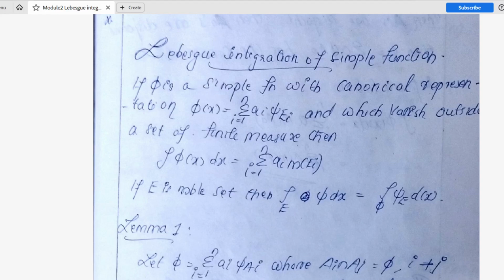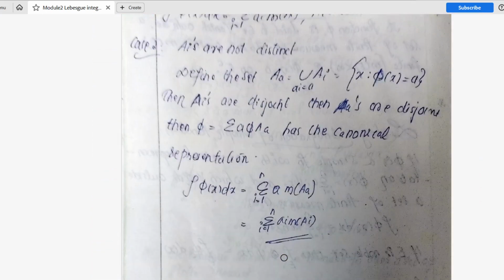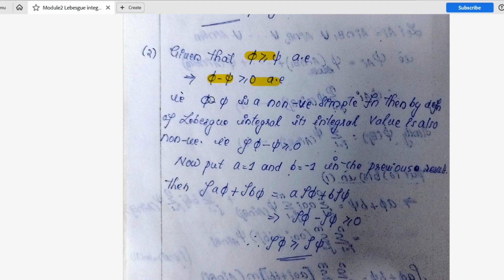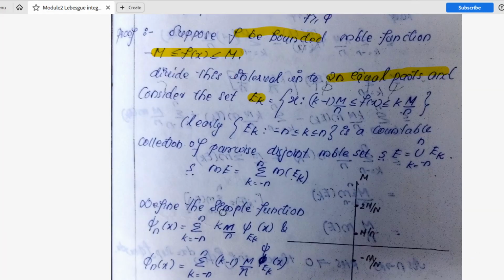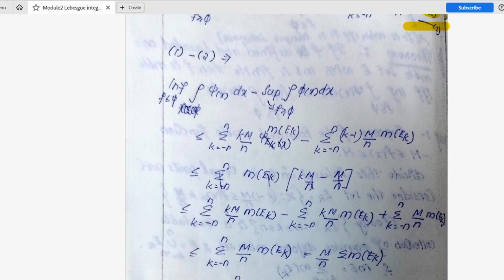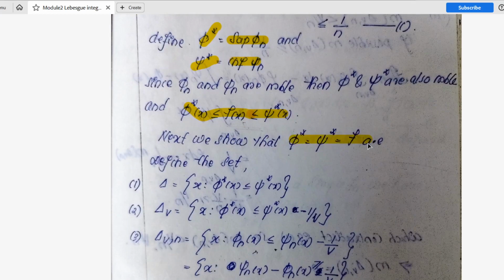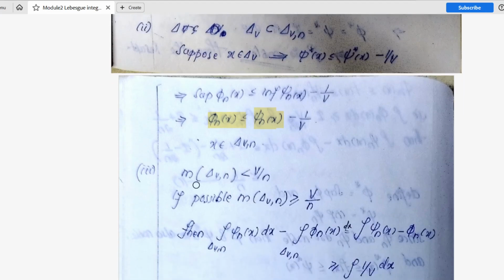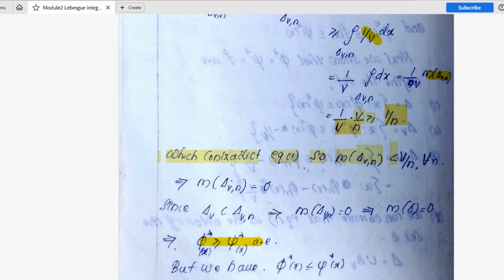Lebesgue Integration over a simple function